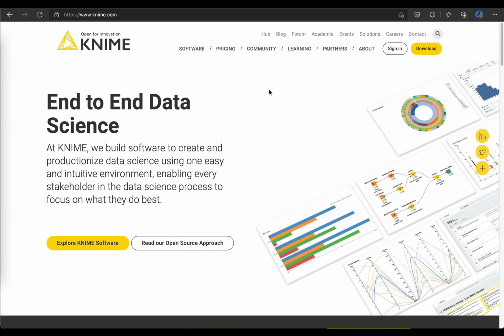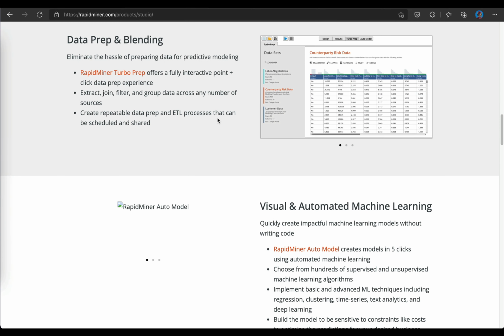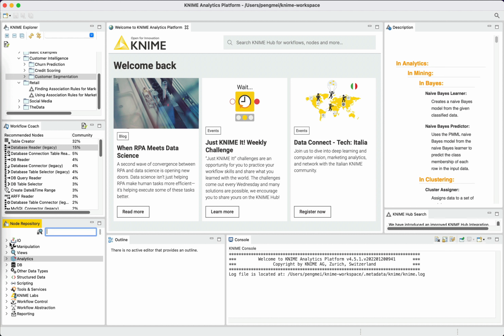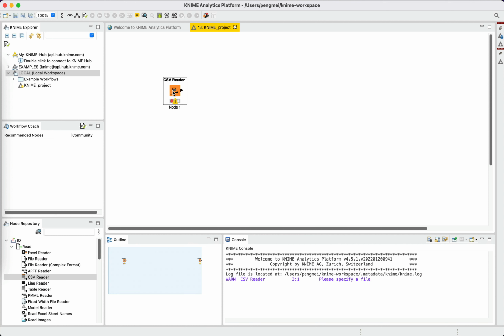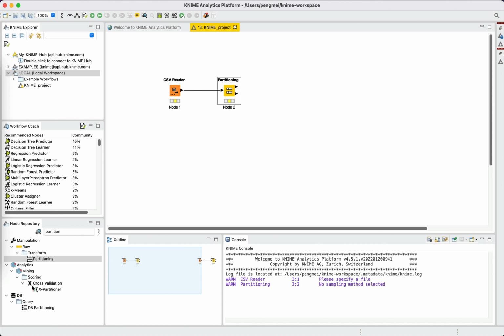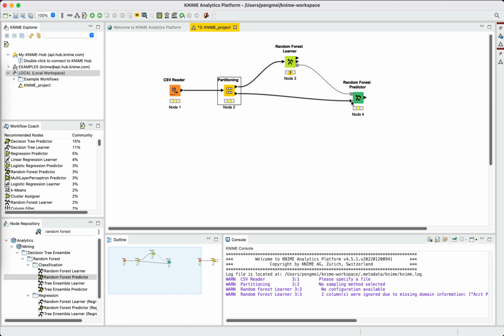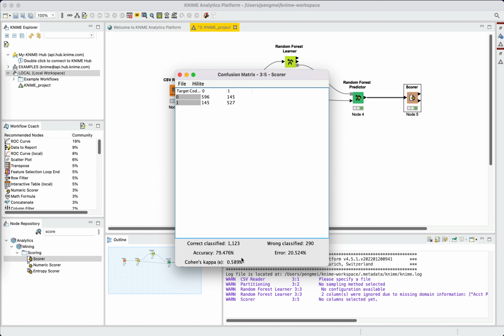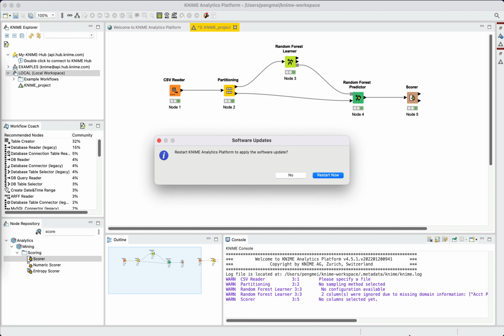S02E02 Low Code Analytics tools and reading list (covering KNIME, Rapidminer and Alteryx)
Leave your feedback here or talk to me on Twitter (@pengm83)